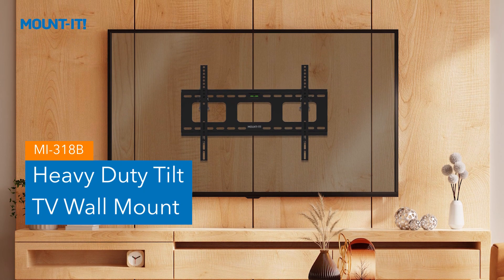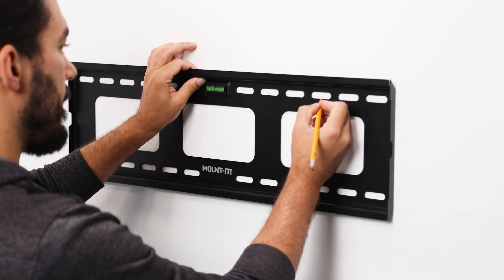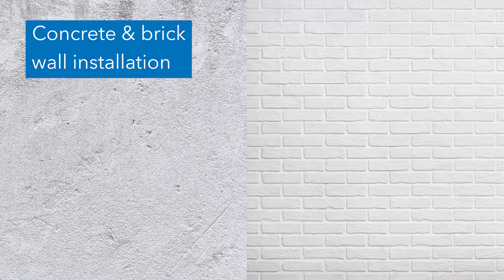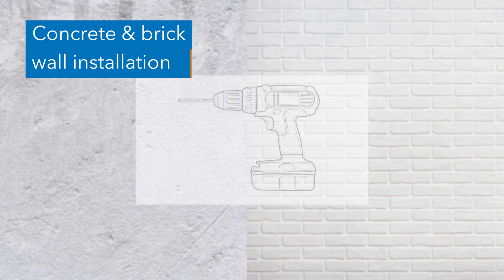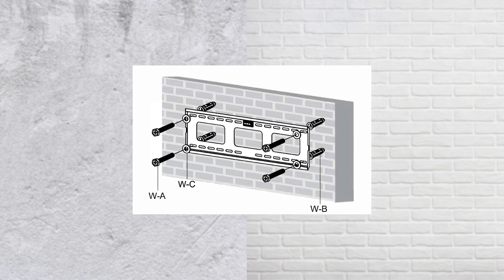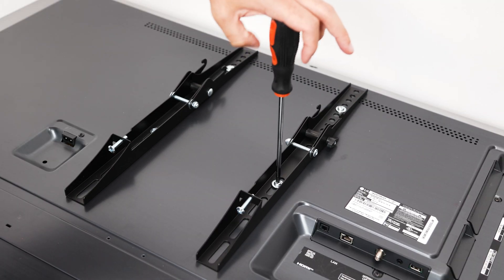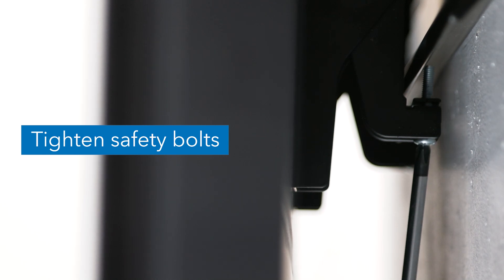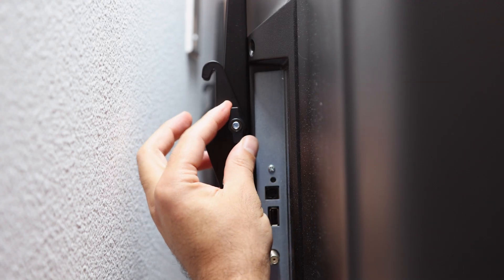Heavy Duty Tilt TV Wall Mount with Low Profile | MI-318B (Installation)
• Heavy-duty design securely holds medium to large TVs up to 80" and 175 lbs

• Tilt your TV up to 8 degrees down to reduce glare

• Low profile of just 1.5"" ensures a sleek, almost flush appearance against the wall

• Fits VESA patterns from 100x100 to 600x400, ensuring compatibility with a wide range of TVs

• Large openings in the wall plate facilitate easy cable routing, keeping wires organized and out of sight

• Versatile installation options on wood studs or solid walls, providing flexibility in mounting locations

Or by phone, Monday - Friday: 8am - 4pm, 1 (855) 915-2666